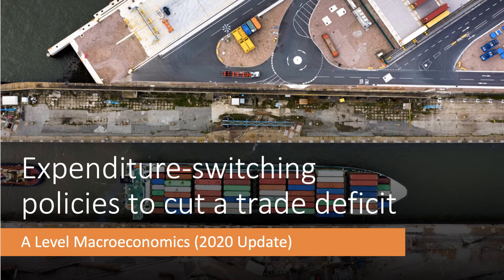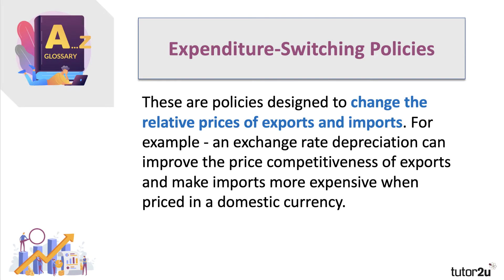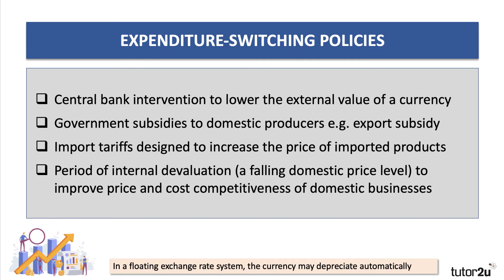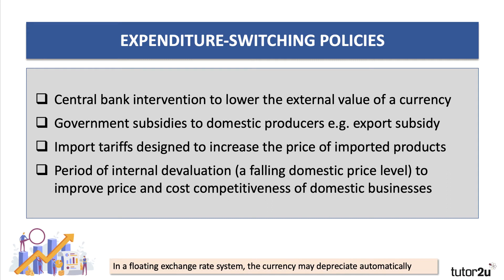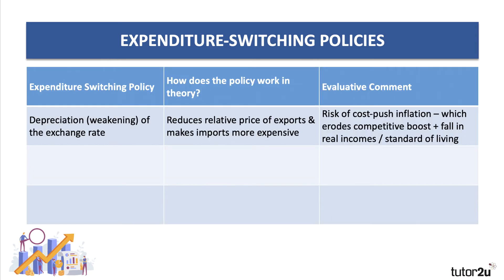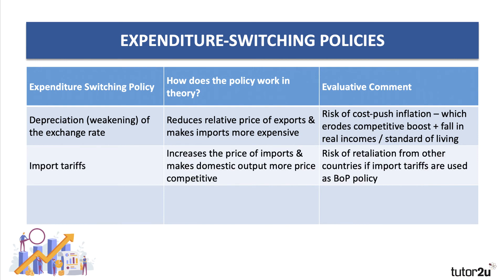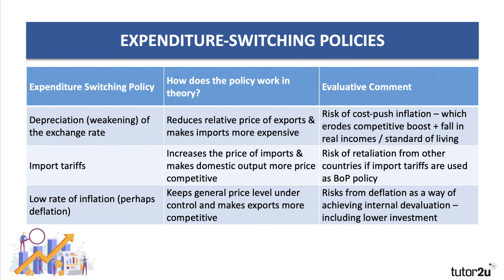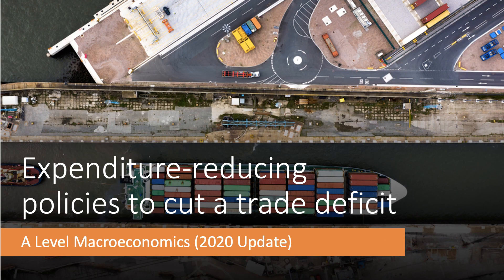Balance of Payments - Expenditure-Switching Policies I A Level and IB Economics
In this video we consider some expenditure-switching policies that might be used if a country wants to improve their trade balance.